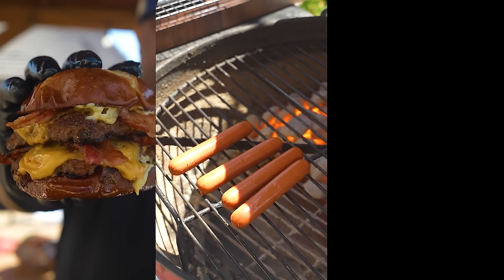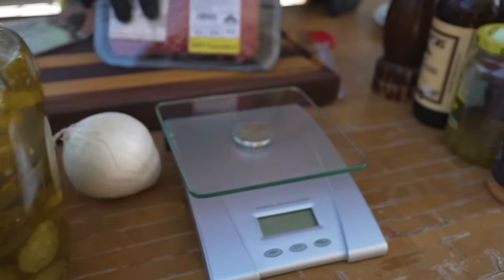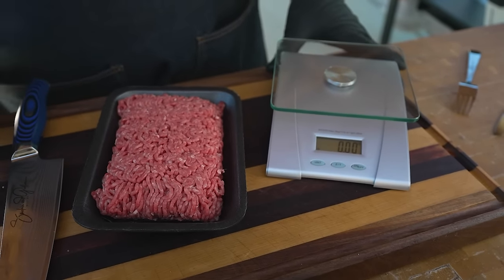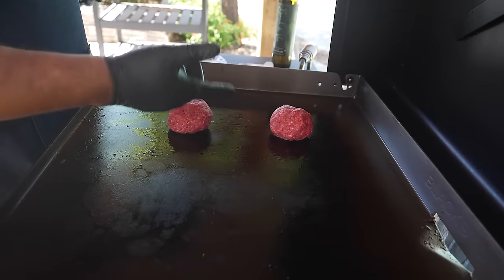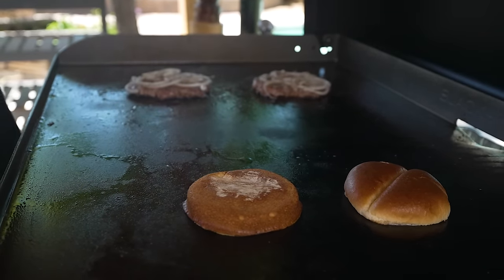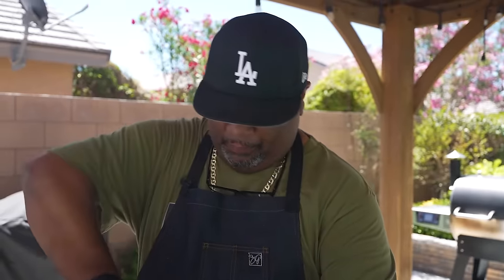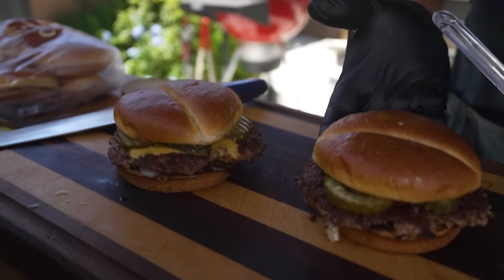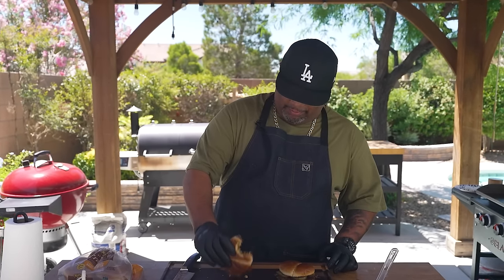Oklahoma Burger | Burgers and Dogs Across America Ep.2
Oklahoma Burger | Burgers and Dogs Across America Ep.2 - Dive into episode 2 of "Burgers and Dogs Across America" as we make the iconic Oklahoma Burger. Juicy beef patties, caramelized onions, and simple, delicious ingredients. Perfect for any burger lover! Follow along for tips, variations, and more.

My Gear
Prime Lens:
Zoom Lens:

10159 Meriweather Grove Ave.